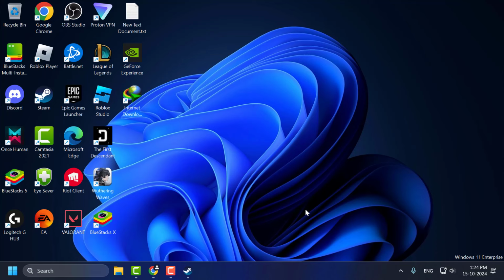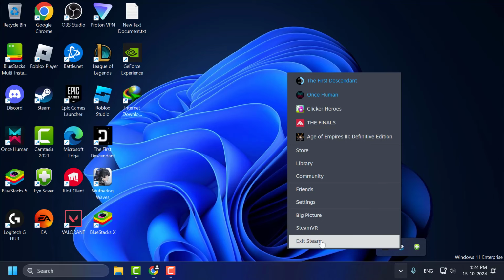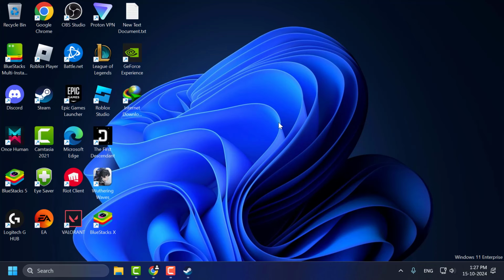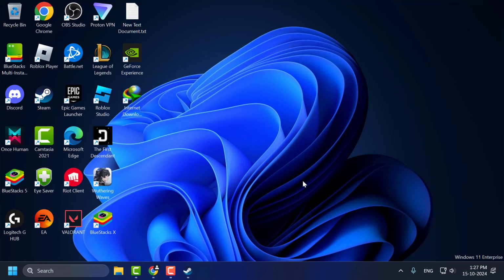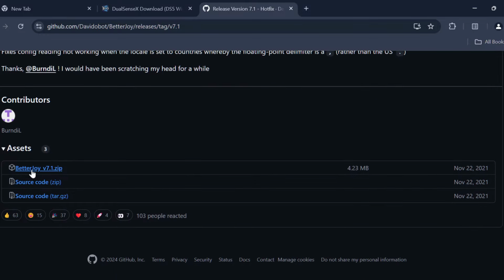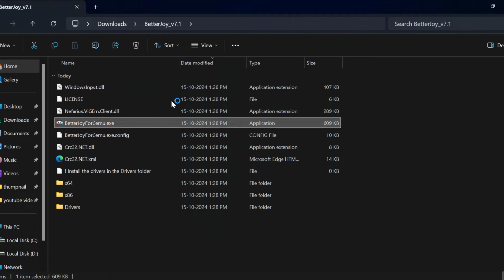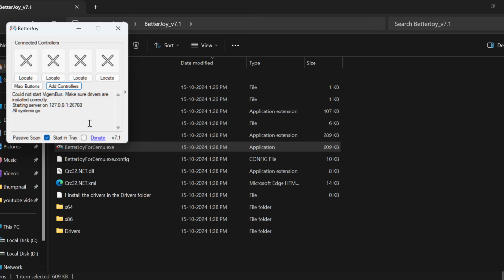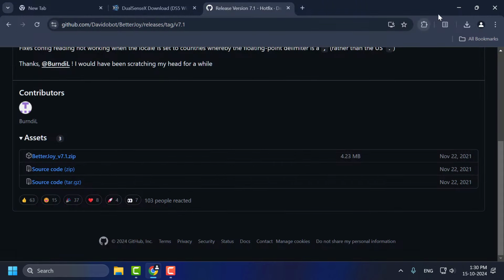How to Fix Dragon Ball Sparking Zero Controller Not Working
If your controller isn't working in Dragon Ball Sparking Zero, it could be due to compatibility issues or misconfigured settings. First, make sure your controller is properly connected via USB or Bluetooth. Check if the game supports your specific controller model and ensure that it’s recognized by your system. You may need to configure the controller settings within the game or use a third-party tool like x360ce to map the buttons. Also, ensure your controller drivers are up to date through Device Manager.

00:00 Intro
00:10 Method 1
01:03 Method 2
01:46 Method 3